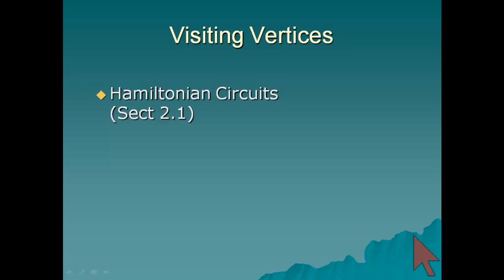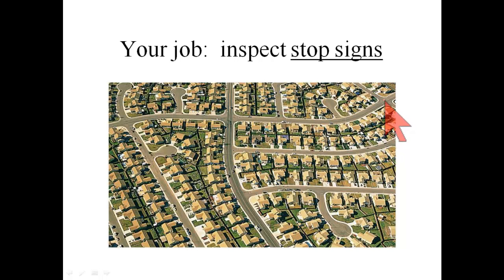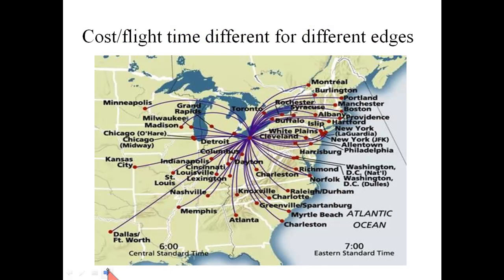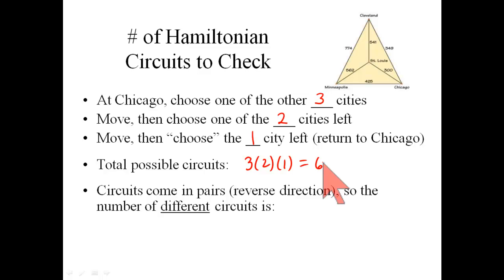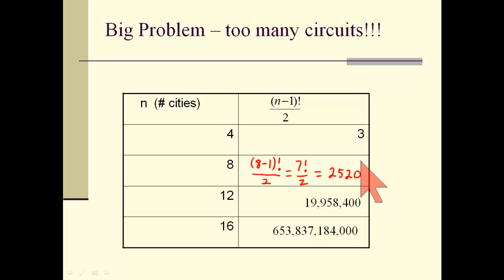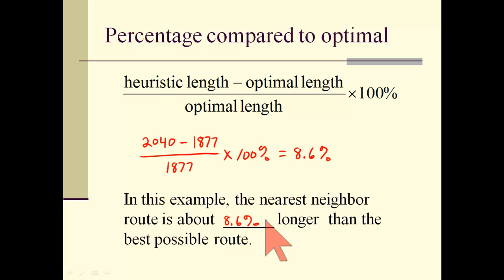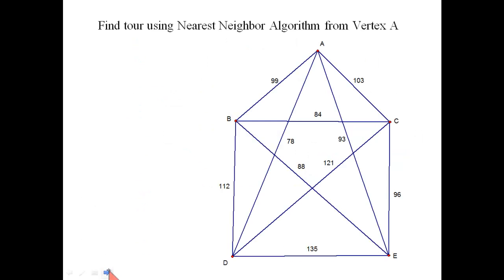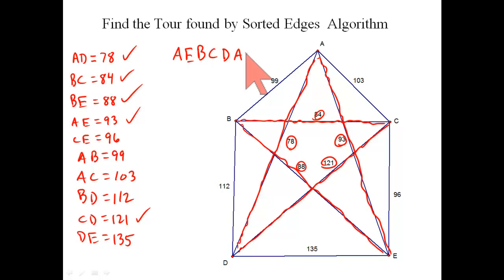MAT-107 Sect 2.1-2.3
Hamiltonian Circuits and TSP